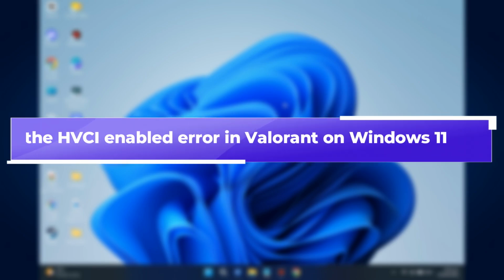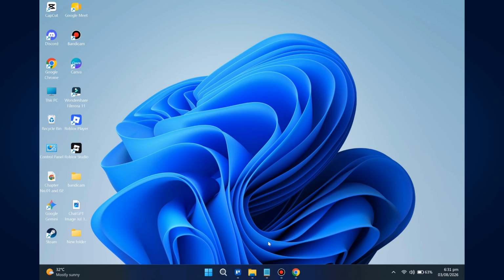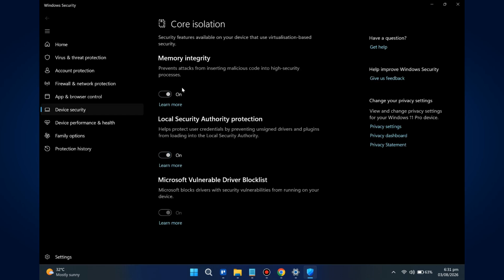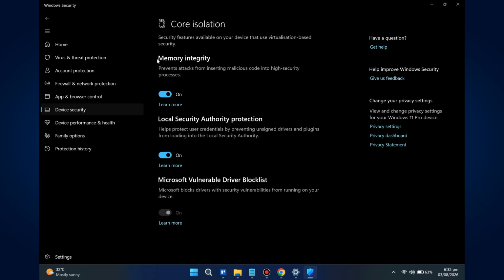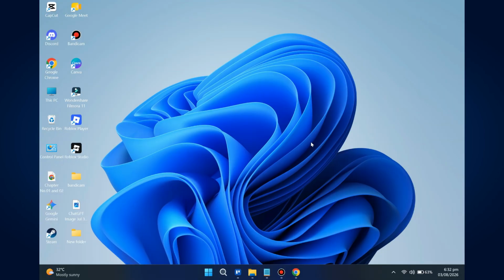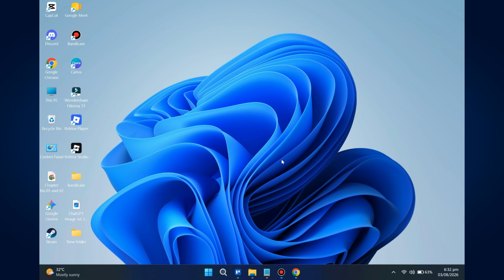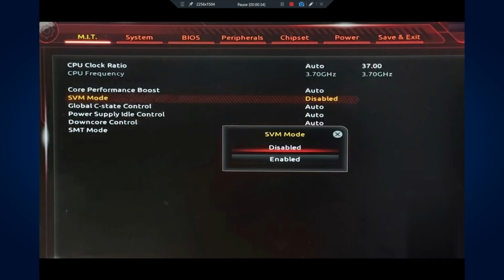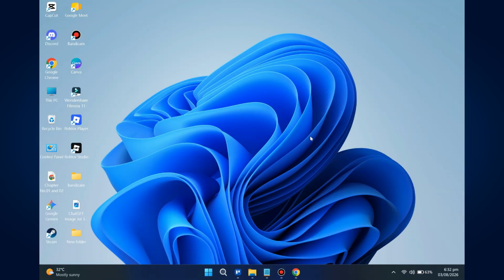How to Fix HVCI Enabled Error in VALORANT on Windows 11 (NEW METHOD 2026)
Fix VAN: Restriction Error in VALORANT — Enable Virtualization & HVCI (2026 Updated Method)

Learn how to fix the HVCI enabled error in VALORANT on Windows 11 in this step-by-step guide.

In this video, I'll show you how to troubleshoot the HVCI or Memory Integrity issue, check your Windows security settings, and fix the VALORANT Vanguard error using the latest methods available in 2026.